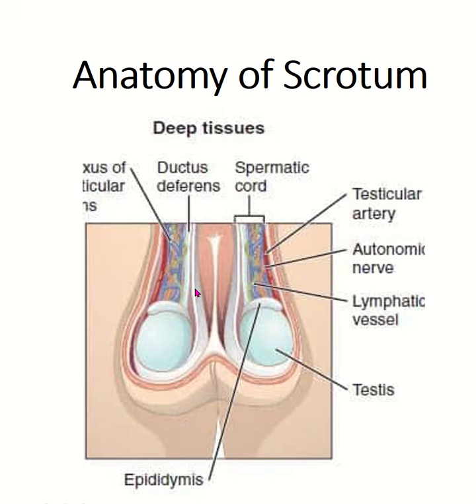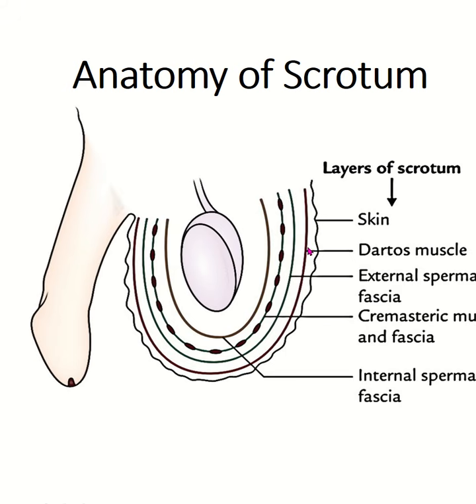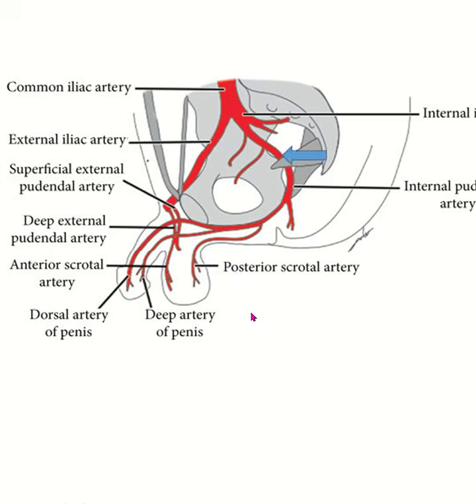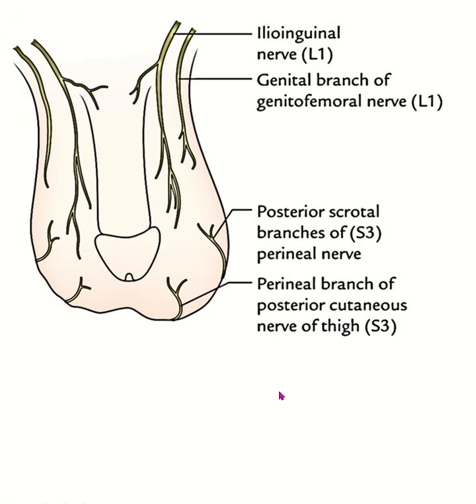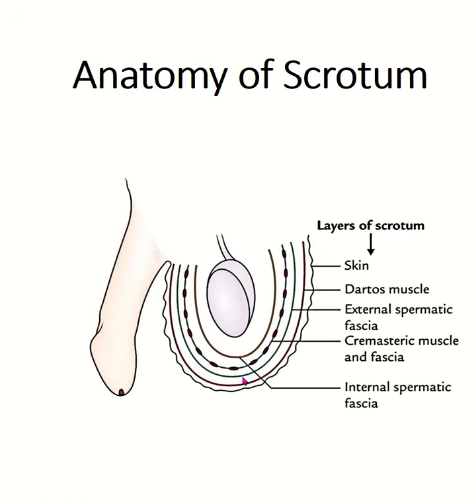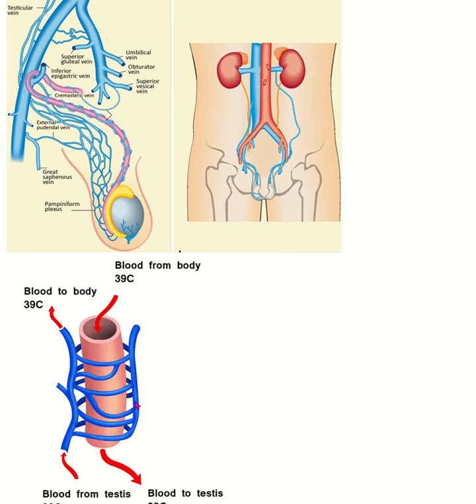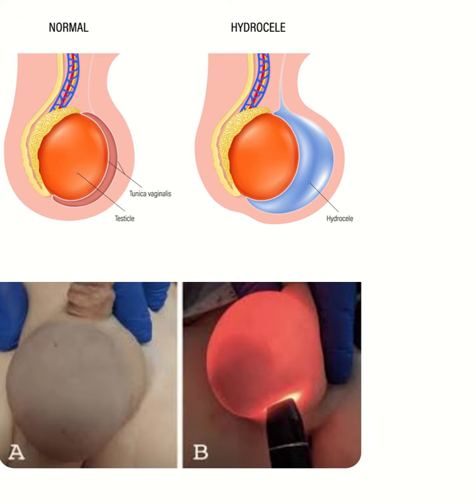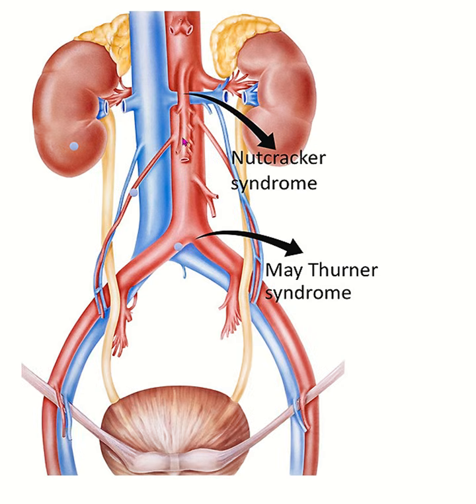Male reproductive System: Scrotum Anatomy Simplified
Dive into the detailed anatomy of the scrotum, including its layers, structures, blood supply, and clinical relevance. Perfect for MBBS students and medical professionals looking for clear and concise explanations.

Layers of the Scrotum: Includes skin, dartos muscle, external spermatic fascia, cremasteric muscle, internal spermatic fascia, and tunica vaginalis.
Blood Supply: Provided by the external pudendal artery, testicular artery, and branches of the internal pudendal artery.
Innervation: Supplied by the genital branch of the genitofemoral nerve and the ilioinguinal nerve.
Clinical Relevance: Key in understanding scrotal swellings, hydrocele, varicocele, and torsion.
Lymphatic Drainage: Scrotum drains to the superficial inguinal lymph nodes, whereas the testes drain to para-aortic lymph nodes.
5 Related YouTube Videos with Channel Names
"Anatomy of Scrotum | Layers and Structures" - Dr. Najeeb Lectures
"Male Reproductive System: Scrotum and Testes" - Lecturio Medical Videos
"Anatomy of Scrotum | Clinical Correlations" - SAMED Medical Channel
"Scrotum Dissection and Anatomy" - AnatomyZone
"Male Reproductive System Anatomy" - Kenhub - Learn Human Anatomy